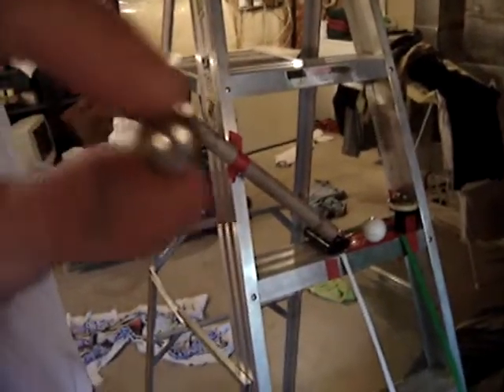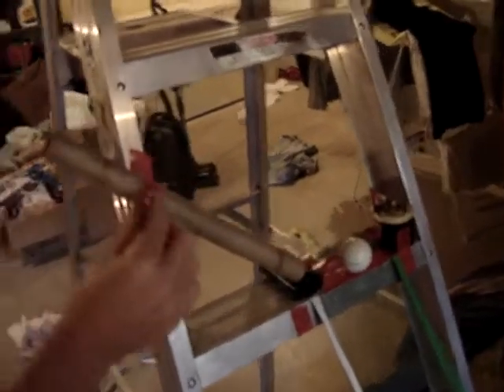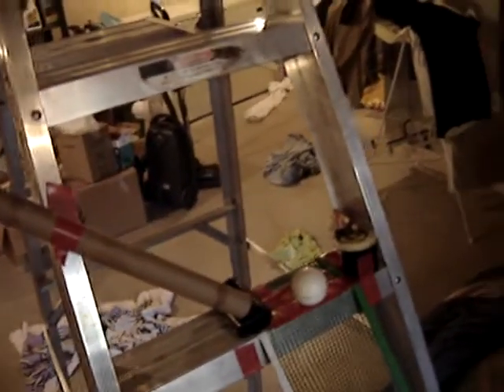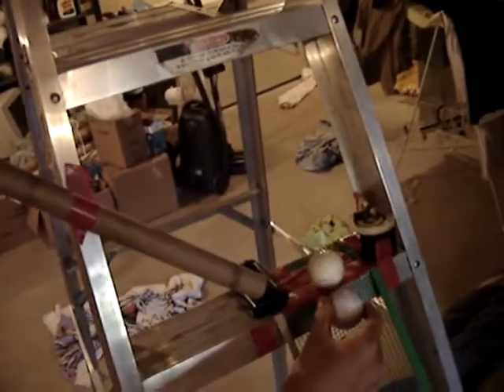balloon popping device #5